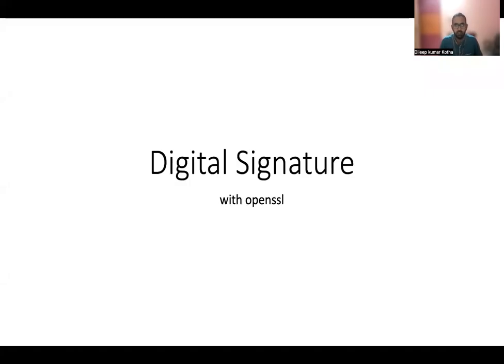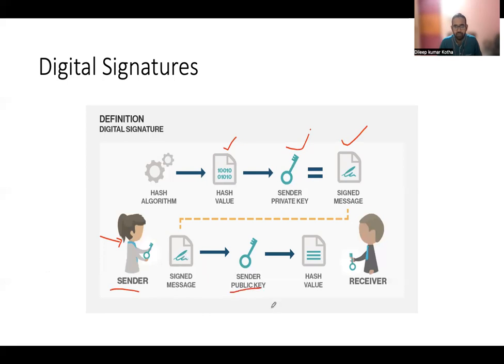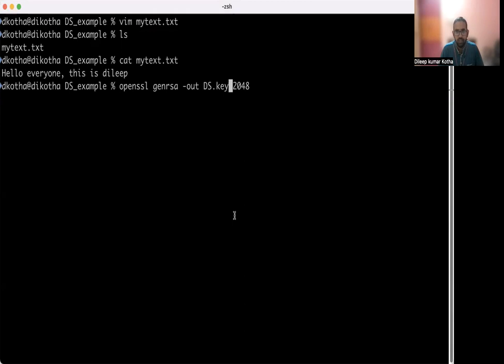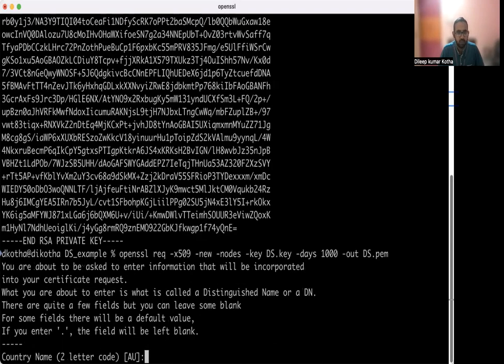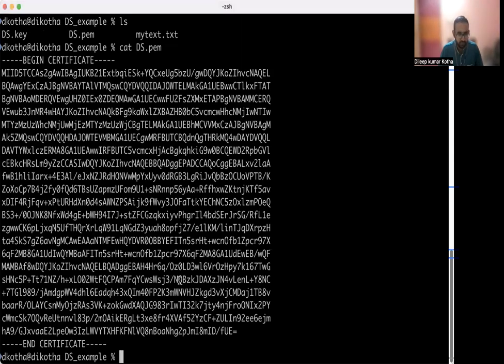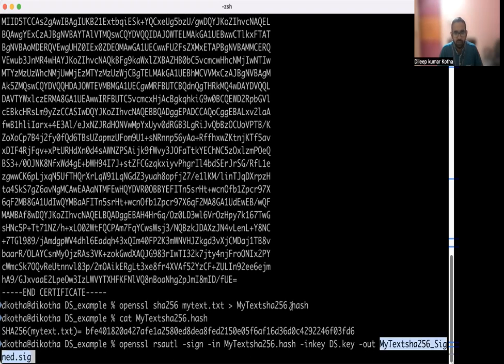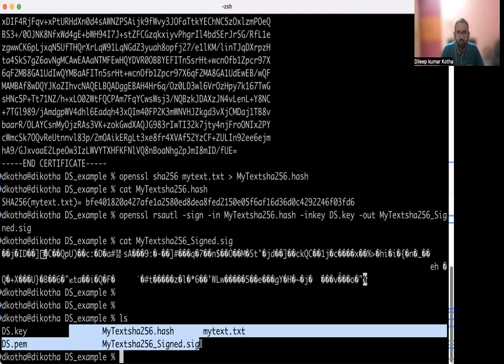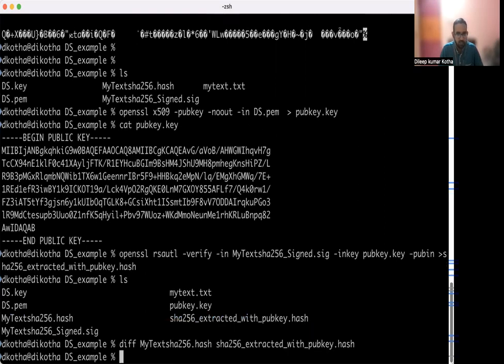NS EP5: Digital Signature example with openssl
In this video we will understand how digital signature works by signing a simple text file. Check the first comment, for the commands used in the video